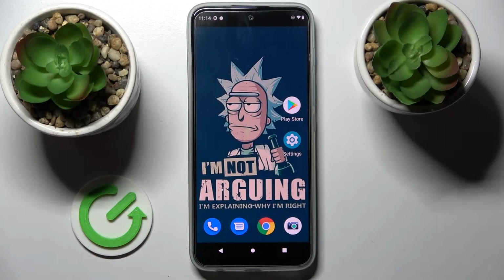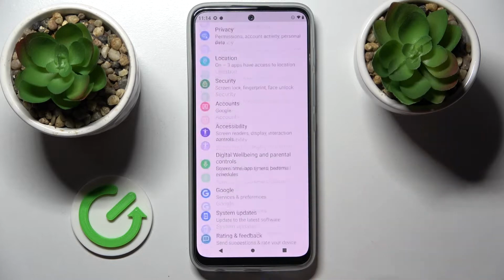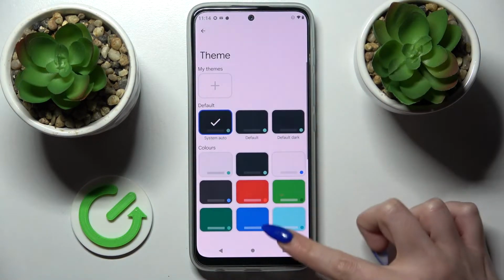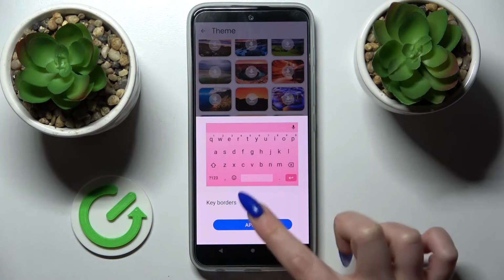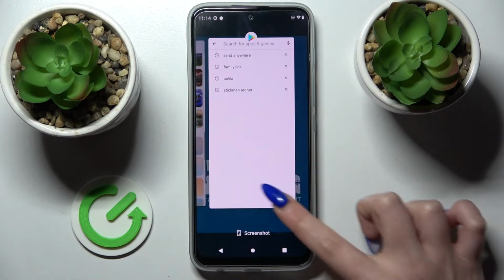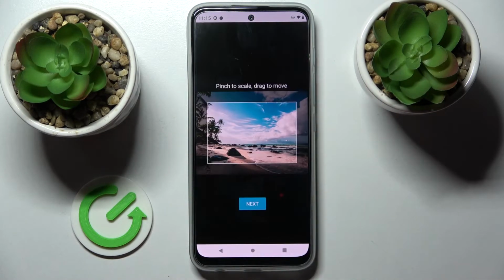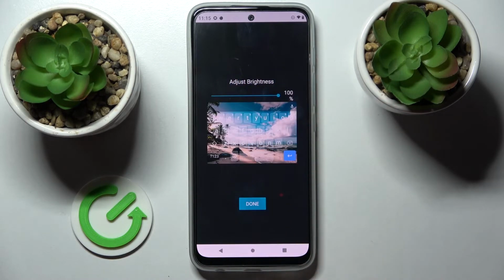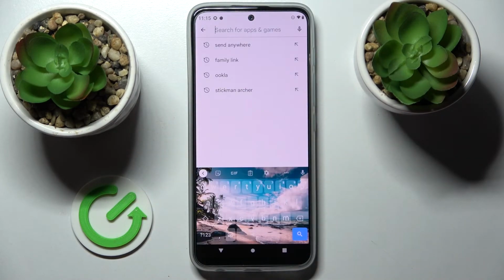How to Change and Customize Keyboard Theme on MOTOROLA G71 5G - Set Up Gboard Keyboard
Find out more info about MOTOROLA G71 5G:
If you take care of every detail on your MOTOROLA G71 5G then you should change the keyboard theme. Gboard offers a wide variety of free themes - check them all and choose the one that best suits your device's theme or just the one you like best. Go to our YouTube channel if you want to know more about your MOTOROLA G71 5G.

How to set custom keyboard theme on MOTOROLA G71 5G? How to change custom keyboard theme on MOTOROLA G71 5G? How to change keyboard theme in MOTOROLA G71 5G? How to enter keyboard settings in MOTOROLA G71 5G? How to open keyboard settings in MOTOROLA G71 5G? How to change keyboard look in MOTOROLA G71 5G? How to manage keyboard settings in MOTOROLA G71 5G?